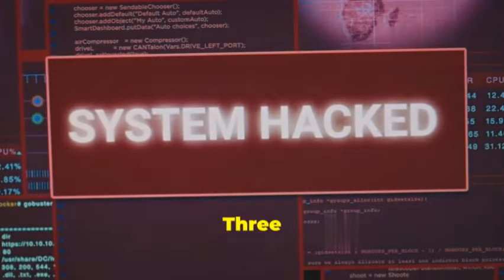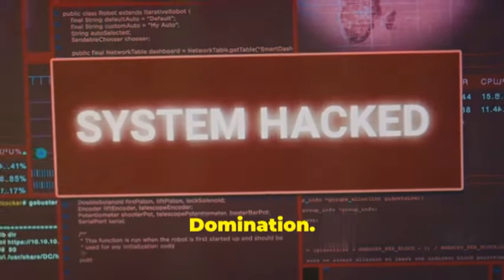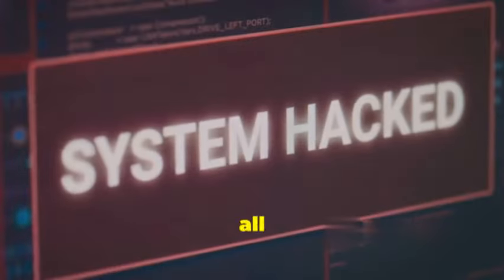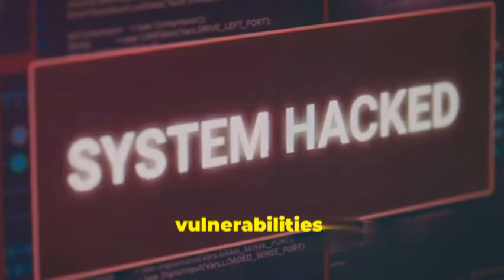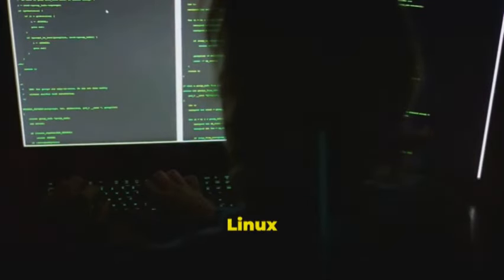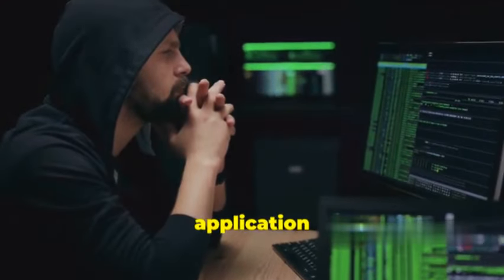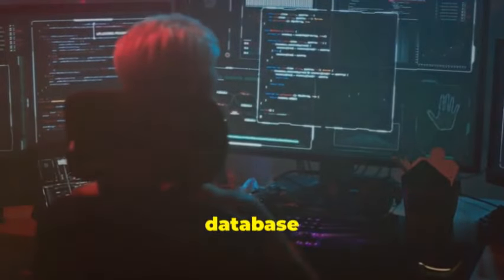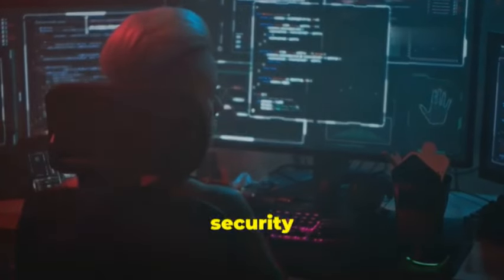New Hacking Tools on Kali Linux 2024 | Top 10 Pro HACKING TOOLS in KALI Linux Every HACKER Must Know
New Hacking Tools on Kali Linux in 2024

Top 10 Pro HACKING TOOLS in KALI Linux Every HACKER Must Know in 2024

Top Kali Linux Tools for Ethical Hackers in 2024
Best Kali Linux Tools for Ethical Hackers in 2024

1. Top 10 Exploiting Tools for Beginners
2. Ethical Hacking Tools for Beginners
3. Web Application Hacking Tools
4. Bug Bounty Hunting Tools
5. Penetration Testing Tools
6. Vulnerability Scanning Tools
7. Cybersecurity Tools for Beginners
8. Hacking Tutorials for Beginners
9. Hacking Tools Demonstration
10. Beginner's Guide to Hacking Tools

1. Top 10 exploiting tools
2. Ethical hacking
3. Web application hacking
4. Bug bounty hunting
5. Penetration testing
6. Vulnerability scanning
7. Cybersecurity
8. Hacking tools
9. Hacking tutorials
10. Beginner's guide

1.
2.
3.
4.
5.
6.
7.
8.
9.
10.